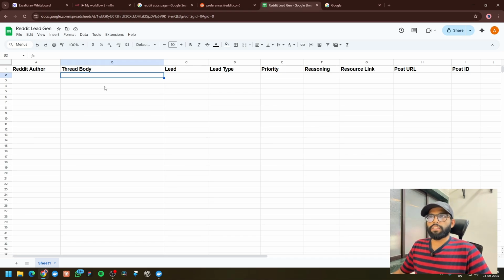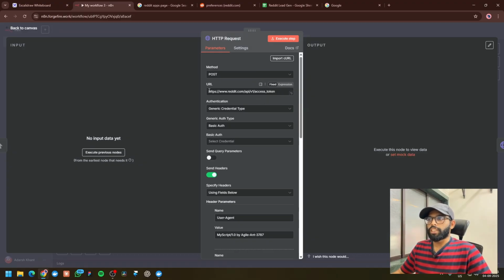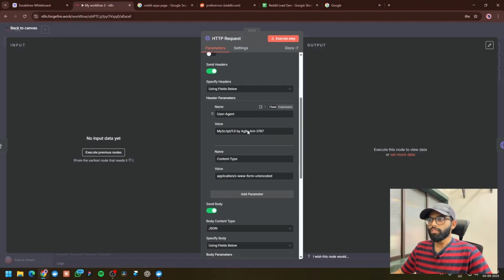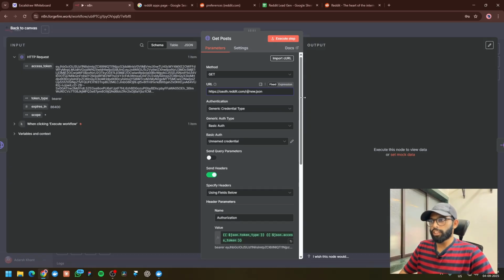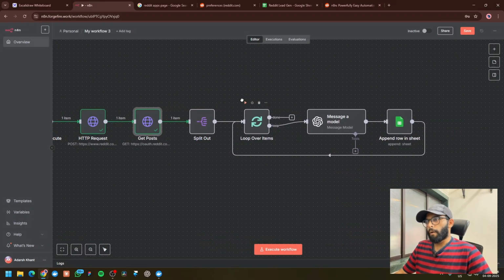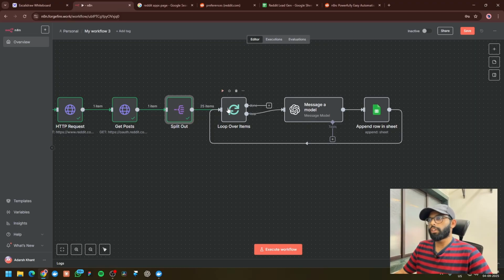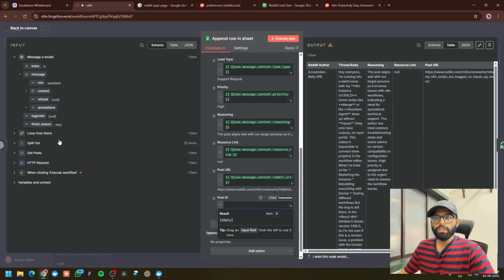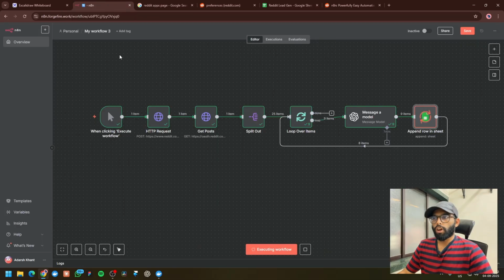How I Built an AI Agent to Qualify Leads from Reddit for Agencies in n8n (No-Code)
In this video, I’ll walk you through how I built a no-code AI agent that pulls leads directly from Reddit, qualifies them automatically, and even adds GPT’s own reasoning for why each lead is a good fit. It’s a practical workflow built in n8n that businesses can use to save time on prospecting and focus on closing more deals.